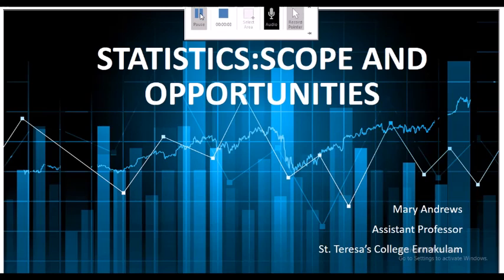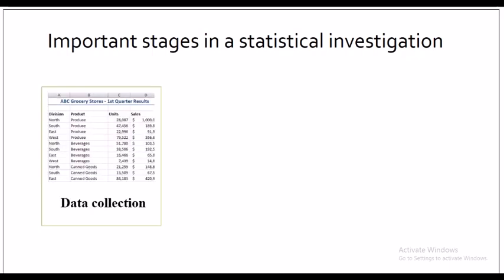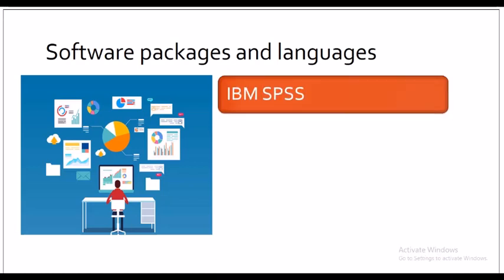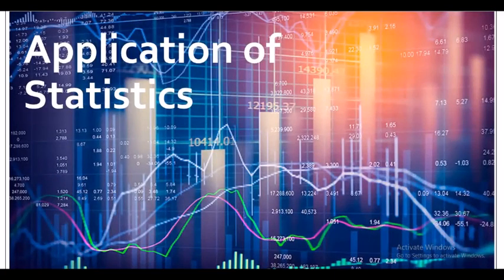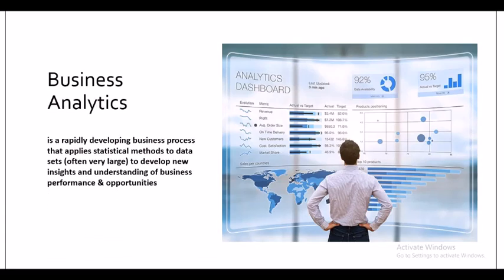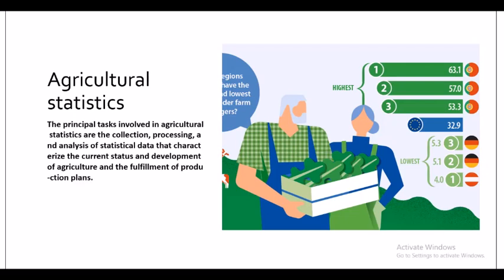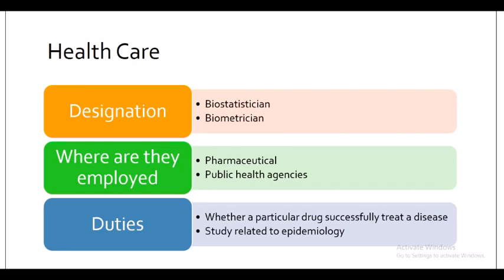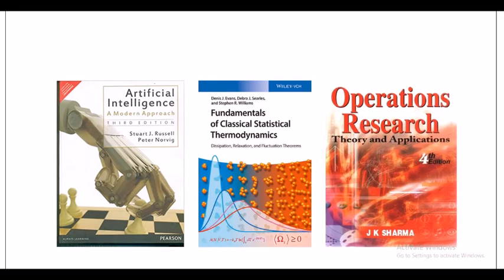Statistics: Scope and Opportunities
This video explains about the importance of statistics in today's world, the application of statistics in various fields and career options for a student who have completed their course in Statistics...